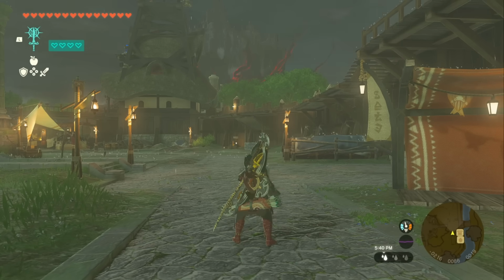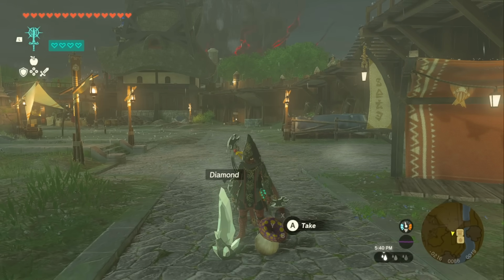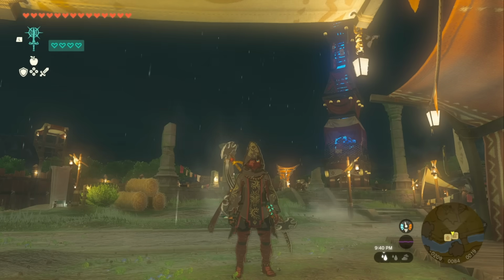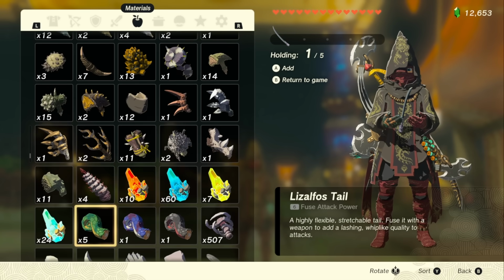New Item Duplication Glitch IS SO EASY! Infinite Money In Zelda Tears Of The Kingdom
This TOTK Item duplication glitch is so incredibly easy! Want to know how to make more money in tears of the kingdom than you will ever need? This money glitch will get you there.